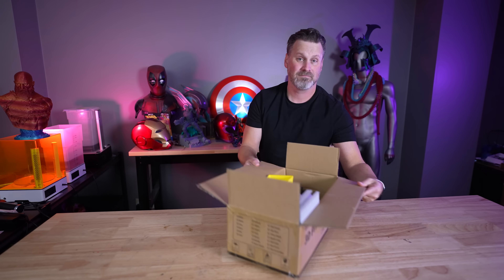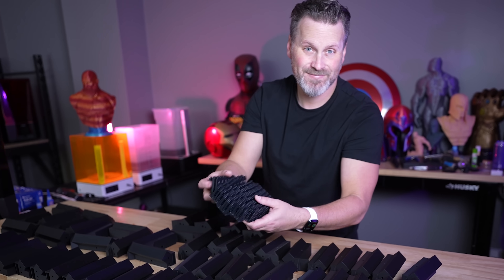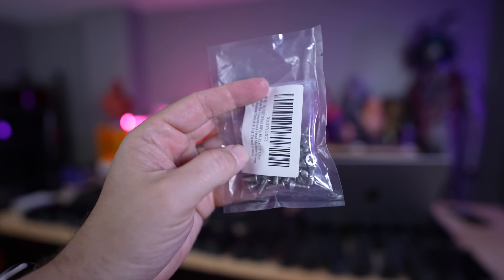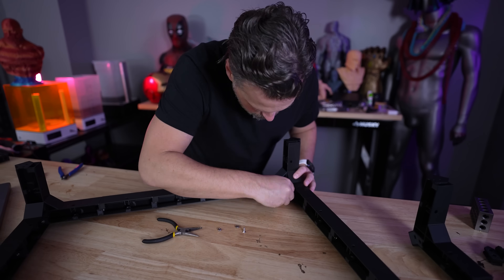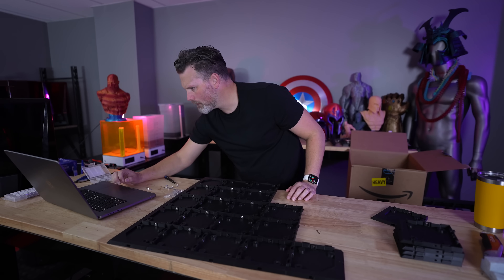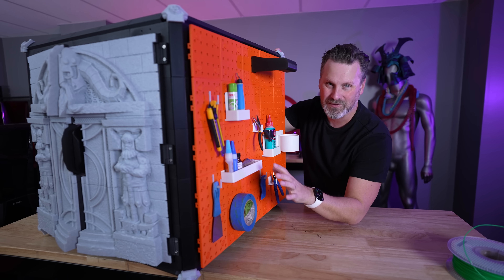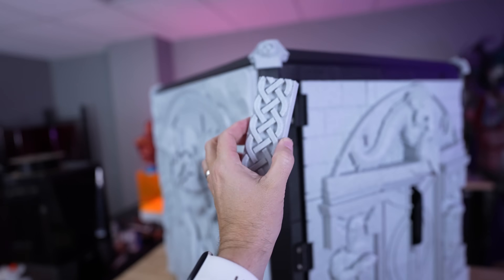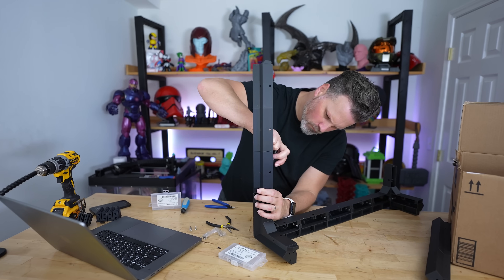EPIC 3D Printable Enclosure!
Lets print & build a completely modular 3D Printable Enclosure by Printable Accessories